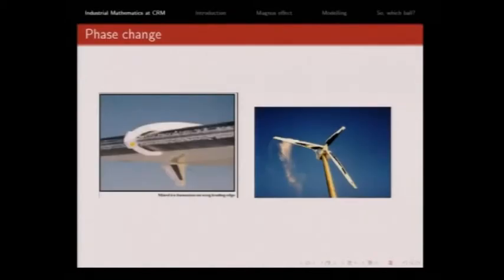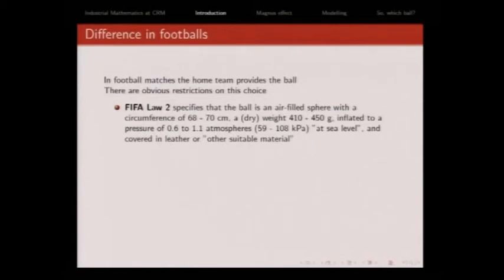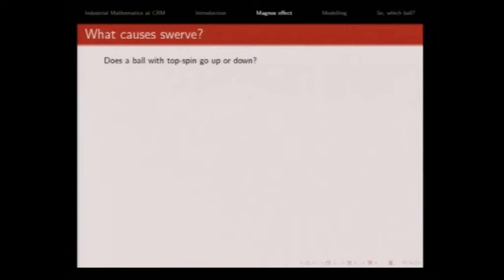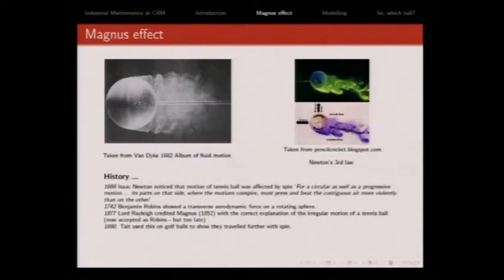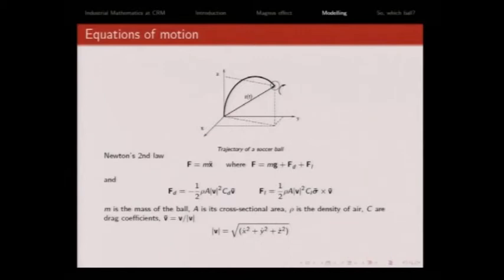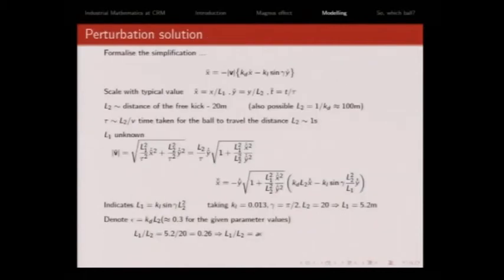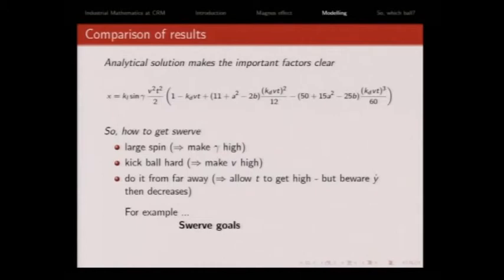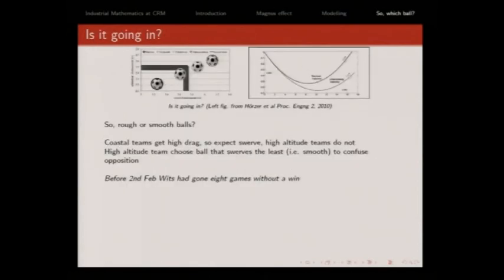Does the football really matter? by Tim Myers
Conferències SCM-CRM de Matemàtiques i ciència

Talk: Does the football really matter? by Tim Myers